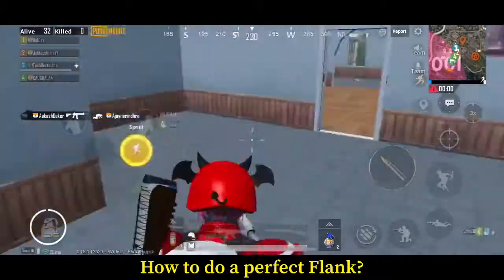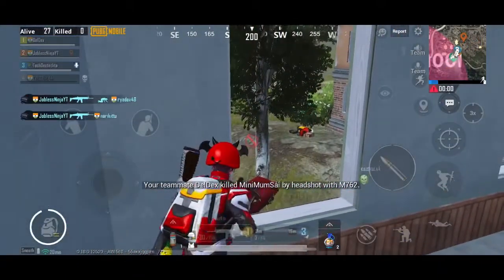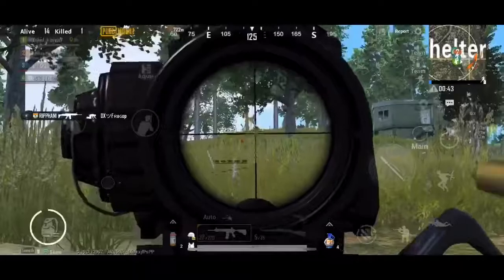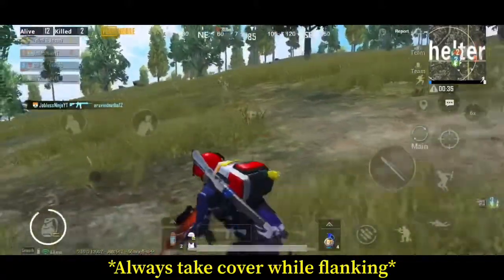Top SECRET Tips & Tricks in PUBG Mobile that Everyone Should Know (From NOOB TO PRO) Guide #1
Comment what type of video you want next (tips, tricks, how to, weapon challenge, world record, trick shot or high kill gameplay)

Device                    (📱) :- iPhone Xr
Headphone           (🎧) :- Apple Earphone
Game                     (🎮) :- PUBG Mobile
Editor                     (🎬) :- Videoleap